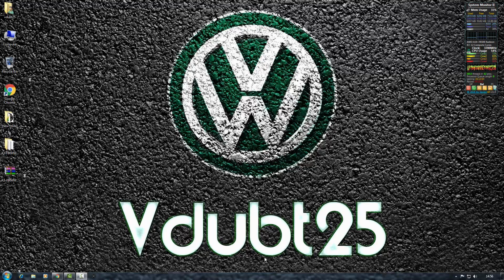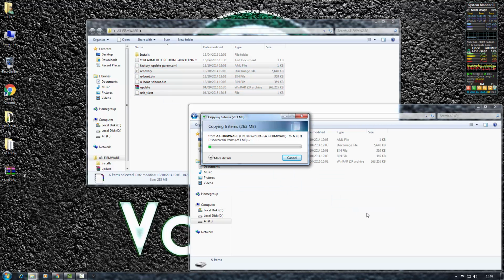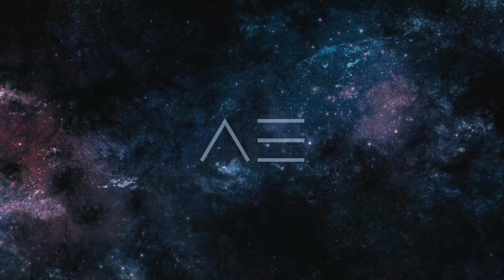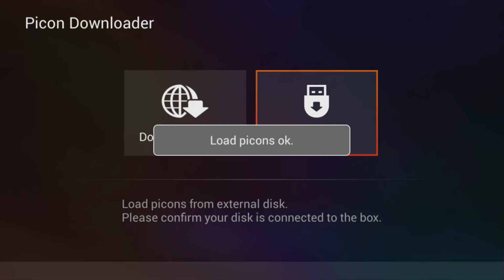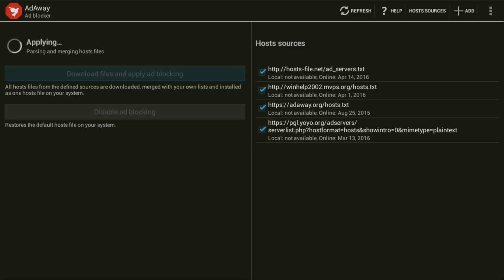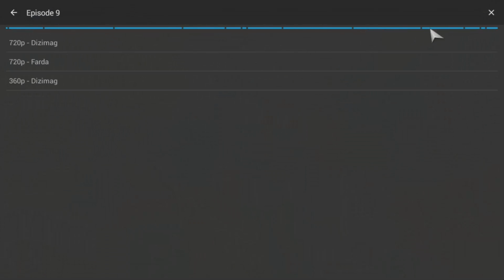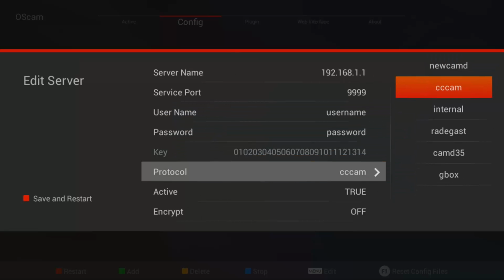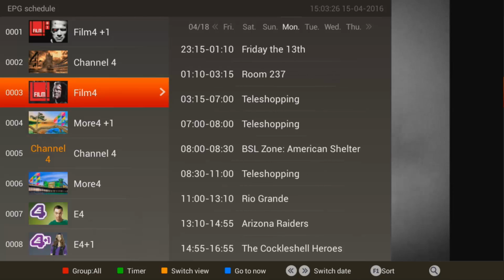[ How-To ] Amiko A3 - start to finish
! DO NOT USE THIS FIRMWARE IN ANY OTHER DEVICE APART FROM THE AMIKO A3 ONLY !

NO THESE FILES ARE NOT FOR THE AMIKO COMBO EITHER, THESE FILES ARE FOR AMIKO A3 ONLY.

! YOU FOLLOW MY VIDEO AND USE THIS INFO AT YOUR OWN RISK !

My Blog 2 ( sometimes server is heavy let it load )

THE BELOW LINKS ARE OLD AND MIGHT WORK OR MIGHT NOT.

Zip File Alternate Link download Updated channel list in this

Also for you guys that just want the installs and no firmware here you go.

Here is a guide on how to flash your amiko a3 from recovery files, to updating to the latest firmware and installing some apps to help keep your device up to scratch and running at its best, from start to finish i have tried to make this video as easy and as understandable as possible, while doing so trying to keep this video as short as possible also.

IF YOU HAVE ISSUES WITH THE ADDON PLEASE CONTACT THE ADDON DEVELOPER NO-ONE ELSE.

they are basically extensions to enhance features/options to the FREE OPEN SOURCE SOFTWARE.

THIS SOFTWARE IS A FREE OPEN SOURCE MEDIA CENTER/PLAYER, IT STARTED DEVELOPMENT IN 2003 AND HAS RECENTLY
CHANGED TO IT'S NAME. THE DEVELOPERS OF THIS SOFTWARE WILL OFFER NO SUPPORT TO ANY 3RD PARTY ADD-ONS ANYWHERE WITHIN THEIR NETWORK INCLUDING SOCIAL MEDIA, FORUMS,

Although THE DEVELOPERS OF THIS FREE OPEN SOURCE SOFTWARE has an official repository they take no liability for any of the Add-ons written by 3rd parties.
They are not responsible for their content or application.

3RD PARTY ADD-ONS ARE CREATED BY DEVELOPERS IN THEIR OWN TIME FOR FREE
PLEASE REPECT THE DEVELOPERS OF THESE ADD-ONS
DO NOT CONTACT THE SOFTWARE DEVELOPERS REGARDING ANY 3RD PARTY ADD-ONS PLEASE CONTACT THE
DEVELOPER/AUTHOR OF THE 3RD PARTY ADD-ONS.

YOU AS THE USER ARE RESPONSIBLE FOR ALL/OR ANY USE OF THIS INFO, DO NOT CONTACT MYSELF, THE SOFTWARE DEVELOPERS,
OR DEVELOPERS OF THE 3RD PARTY ADD-ONS FOR YOUR USE OF THIS INFO/ADD-ONS FOR ILLEGAL USE IF ANY APPLY.